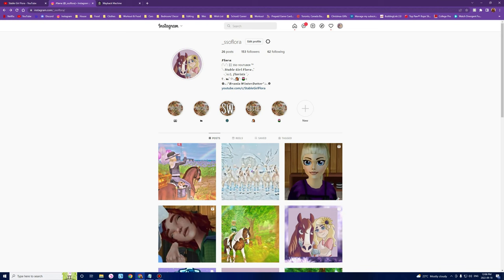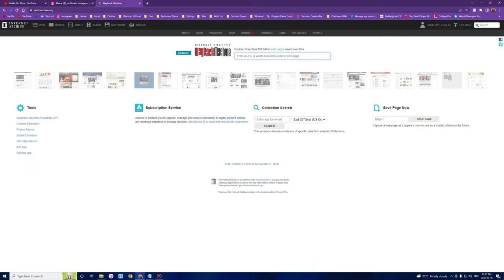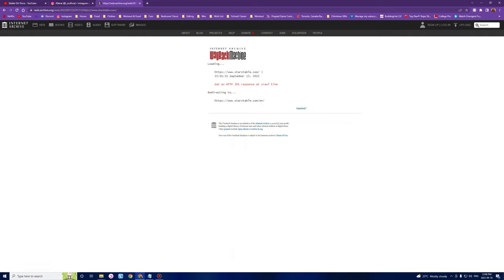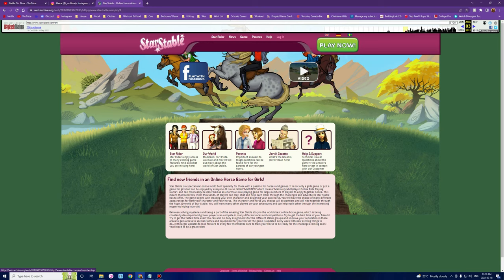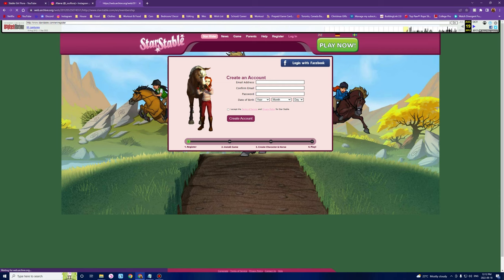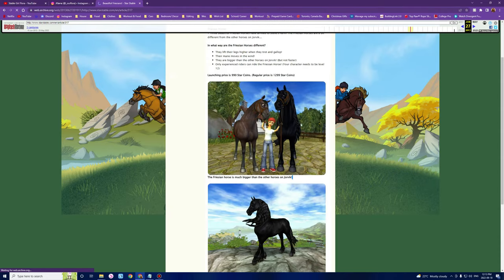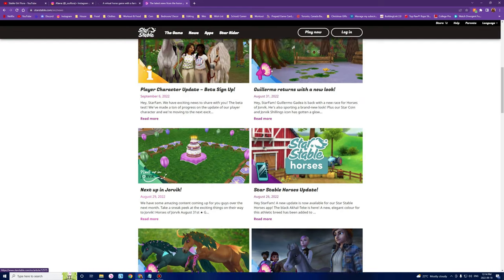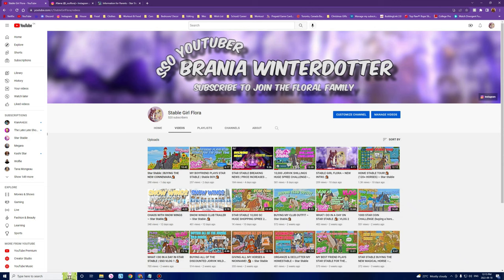LETS TRAVEL BACK IN TIME 🧭 | Star Stable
❣❣♥ All of the info you need is down below! ♥❣❣

❣❣𝗔𝗯𝗼𝘂𝘁 𝗺𝗲❣❣
𝗖𝗵𝗮𝗿𝗮𝗰𝘁𝗲𝗿 𝗻𝗮𝗺𝗲:𝘉𝘳𝘢𝘯𝘪𝘢 𝘞𝘪𝘯𝘵𝘦𝘳𝘋𝘰𝘵𝘵𝘦𝘳
𝗡𝗶𝗰𝗸𝗻𝗮𝗺𝗲:𝘍𝘭𝘰𝘳𝘢
𝗙𝗮𝘃 𝗵𝗼𝗿𝘀𝗲: 𝘚𝘱𝘪𝘬𝘦 (𝘸𝘦𝘭𝘴𝘩 𝘱𝘰𝘯𝘺)
𝗟𝗲𝘃𝗲𝗹:20
𝗦𝗲𝗿𝘃𝗲𝗿:𝘕𝘪𝘨𝘩𝘵 𝘚𝘵𝘢𝘳
𝗖𝗹𝘂𝗯:𝘚𝘯𝘰𝘸 𝘞𝘪𝘯𝘨𝘴

❣❣ 𝗘𝗱𝗶𝘁𝗶𝗻𝗴 ❣❣

𝗘𝗱𝗶𝘁𝗼𝗿: 𝘔𝘰𝘷𝘢𝘷𝘪 | 𝘍𝘶𝘭𝘭
𝗦𝗰𝗿𝗲𝗲𝗻 𝘉𝘢𝘯𝘥𝘪𝘤𝘢𝘮 | 𝘍𝘶𝘭𝘭
𝗠𝗼𝗻𝗶𝘁𝗼𝗿: 𝘏𝘗
𝗣𝗰: 𝘏𝘗
𝗠𝗶𝗰:𝘎𝘢𝘮𝘪𝘯𝘨

𝗪𝗮𝘁𝗰𝗵 𝗮𝘀 𝗜 𝗳𝗶𝗹𝗺 𝗮𝗻𝗱 𝗽𝗹𝗮𝘆 𝗺𝘆 𝗳𝗮𝘃 𝗵𝗼𝗿𝘀𝗲 𝗴𝗮𝗺𝗲. 𝗜'𝘃𝗲 𝗯𝗲𝗲𝗻 𝗽𝗹𝗮𝘆𝗶𝗻𝗴 𝘀𝗶𝗻𝗰𝗲 𝟮𝟬𝟭𝟮 𝗮𝗻𝗱 𝘀𝘁𝗶𝗹𝗹 𝗹𝗼𝘃𝗲 𝗶𝘁!